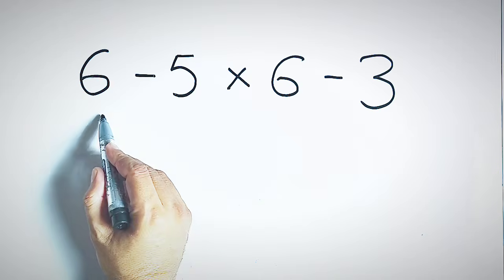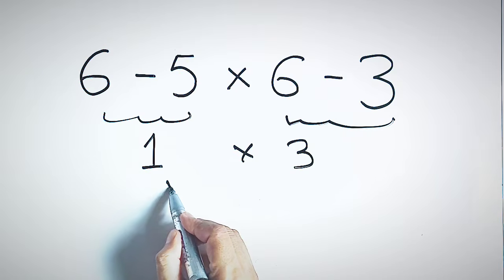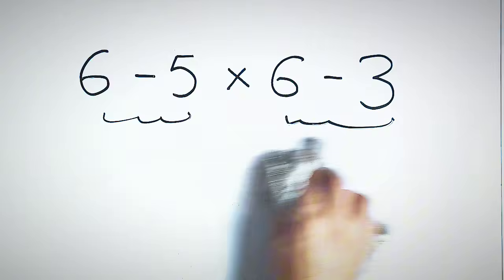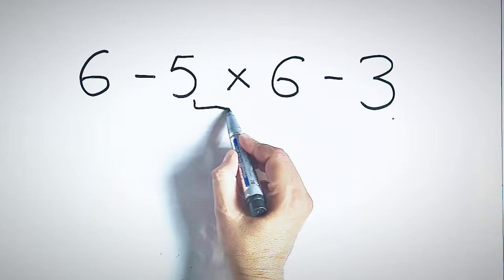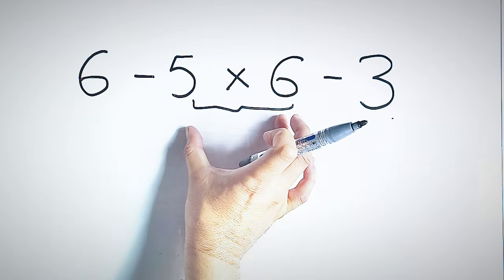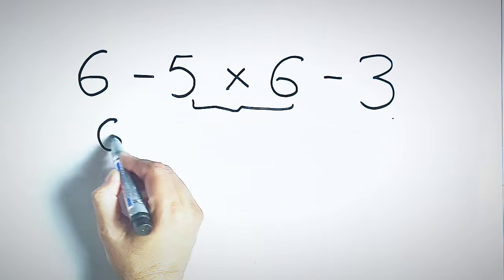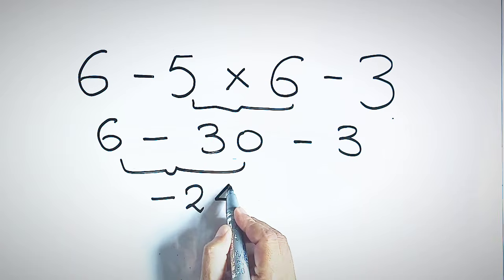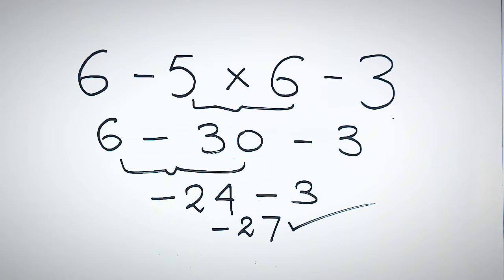Maybe 1 in 5 people can solve This Math problem!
PEMDAS
P 👉 ( )
E 👉  x²
M 👉 ×
D 👉 ÷
A 👉 +
S 👉 -